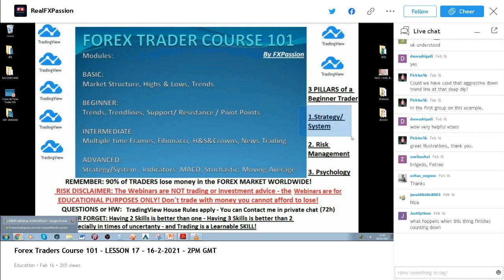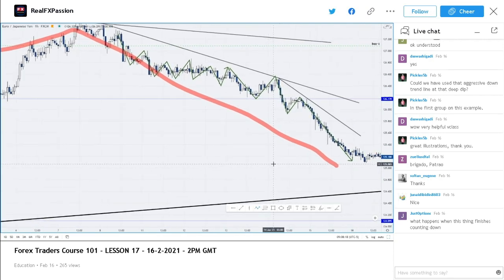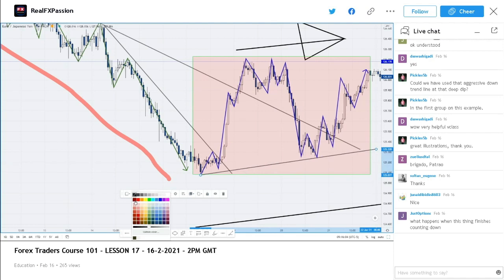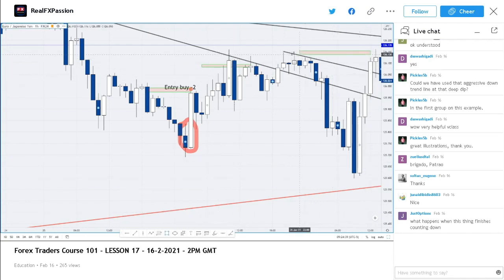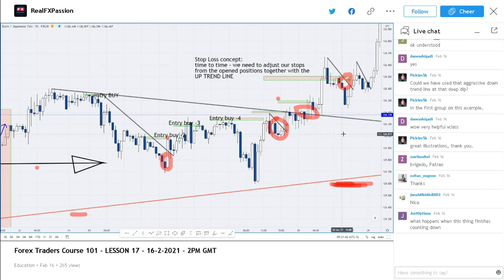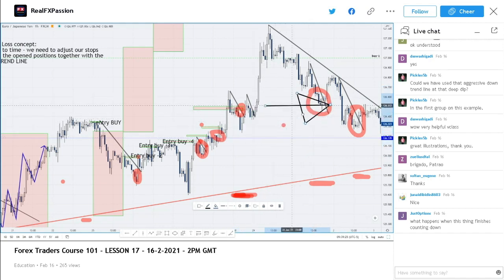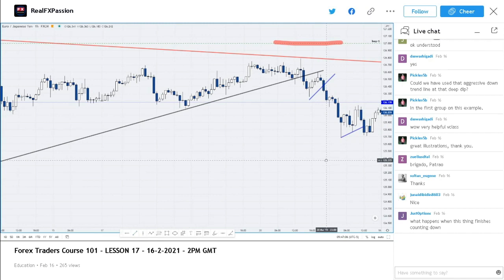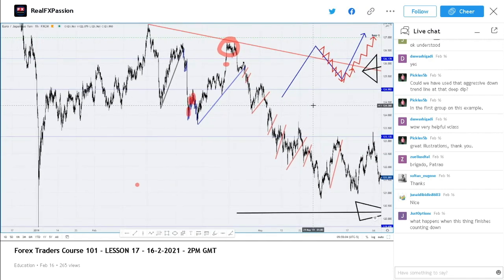Forex Traders Course 101 – LESSON 17 - 16-2-2021 - 2PM GMT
Forex Traders Course 101 – LESSON 17 - How to find ENTRIES with Counter trend Lines

FOR
1. trade for Morris Cap
2. Private Classes or FXP INNER CIRCLE
3. Traders Incubation (Funded) Program
4. Ideas & Partnerships
5. Invest with Morris Cap